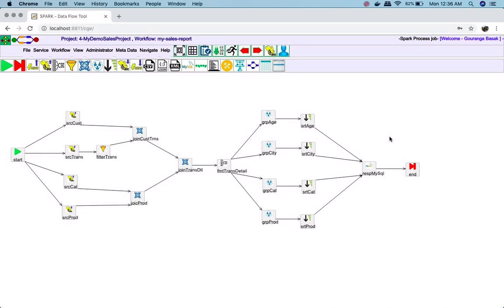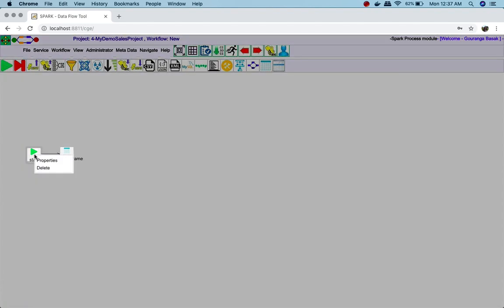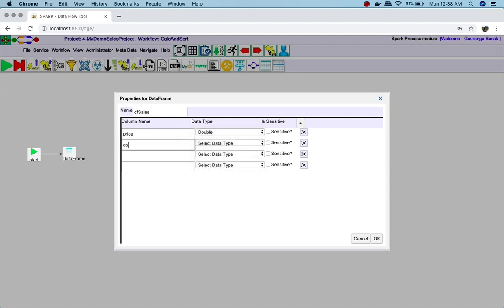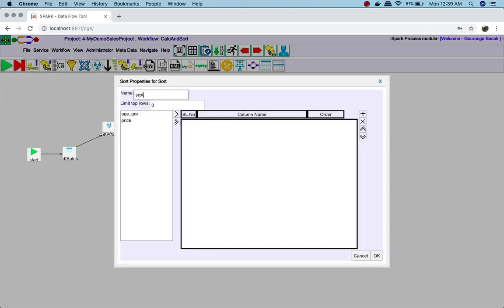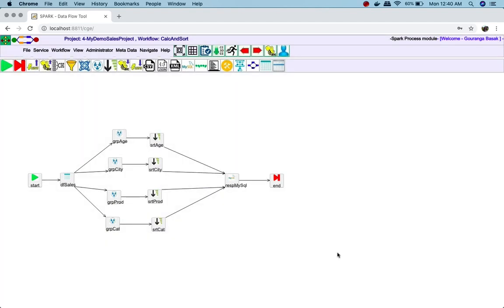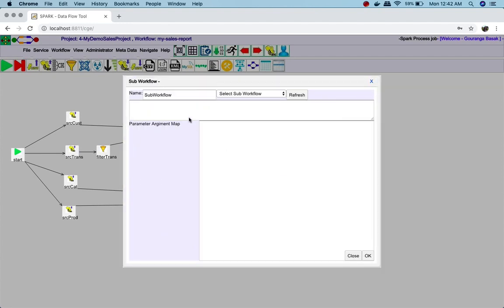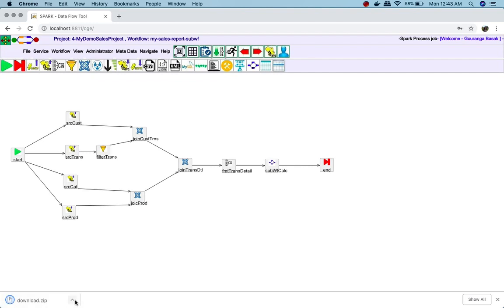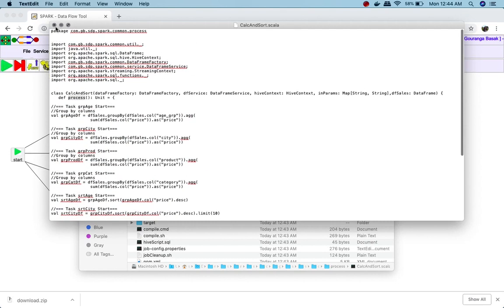Spark Code generation using drag and drop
Spark Code generation - define and use sub workflow